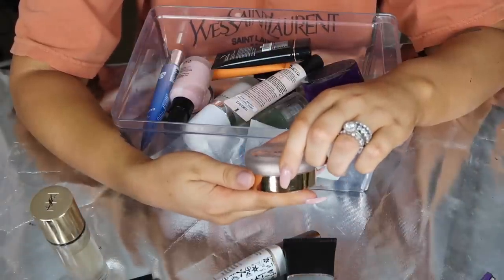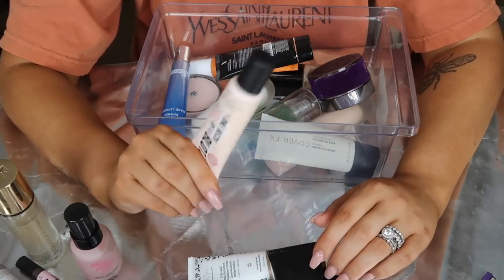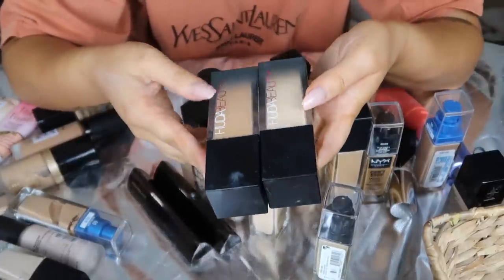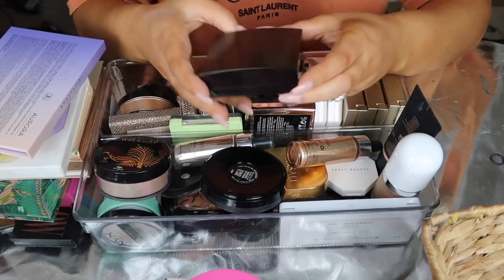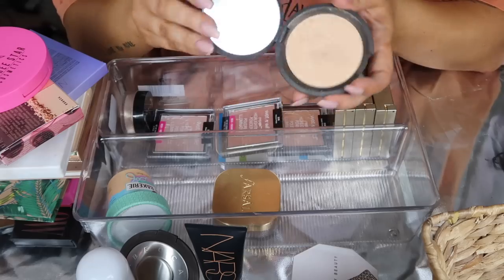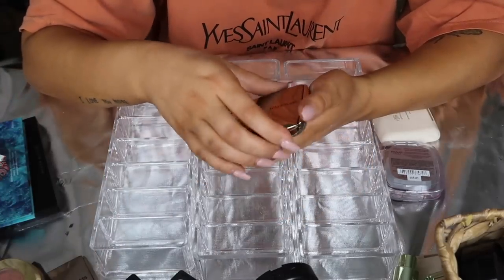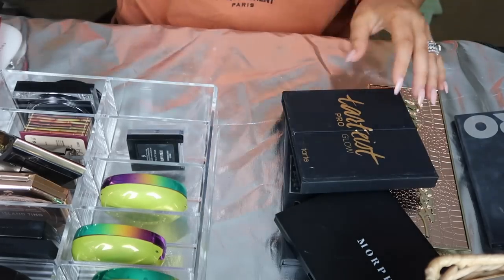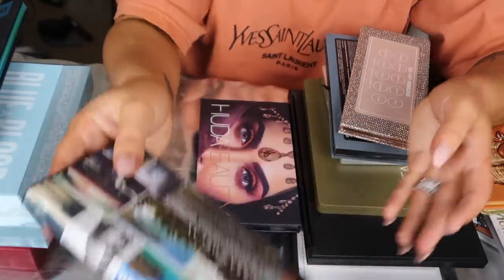I Am a Makeup Hoarder... HUGE Declutter I Loren Goldman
» I N S T A G R A M (personal) { lorengoldman }

» I N S T A G R A M (business) { lorengoldmanmua }

» T W I T T E R: LorenGoldmanMUA

NOW OFFERING 1 on 1 LESSONS!